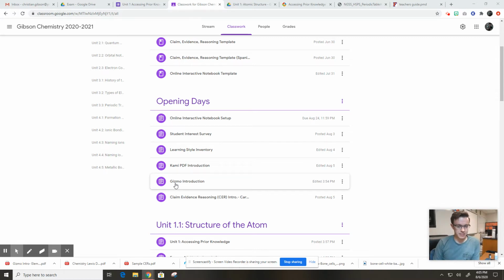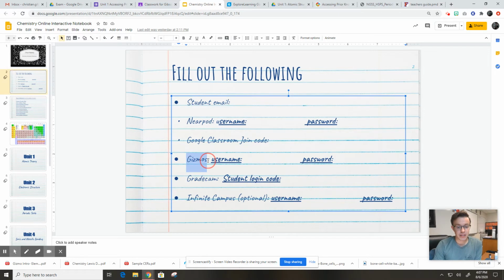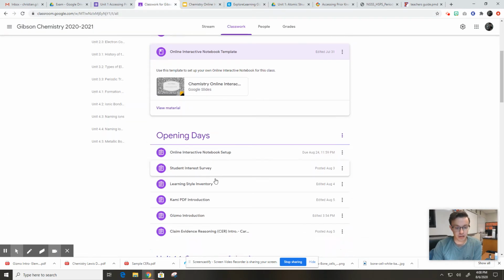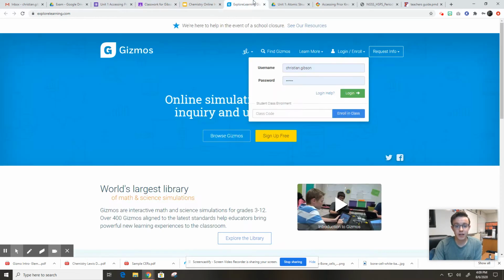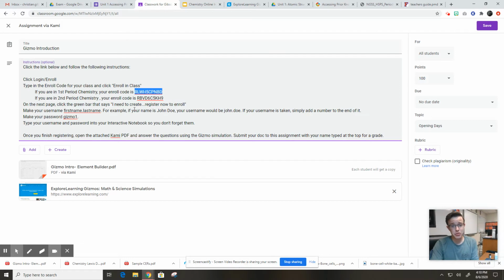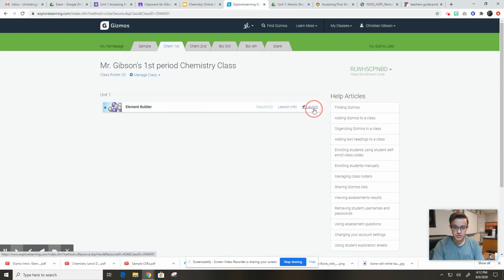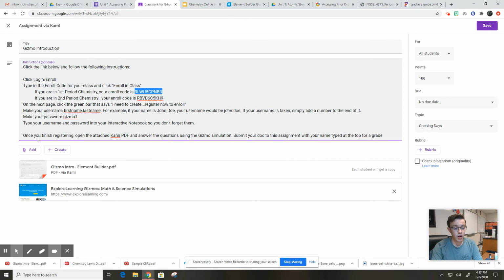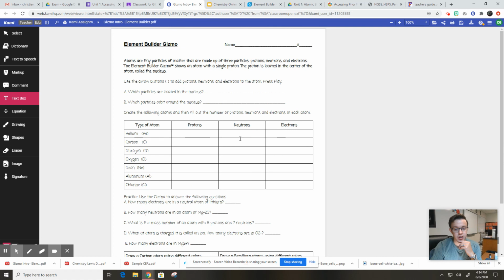Gizmo Intro: Element Builder